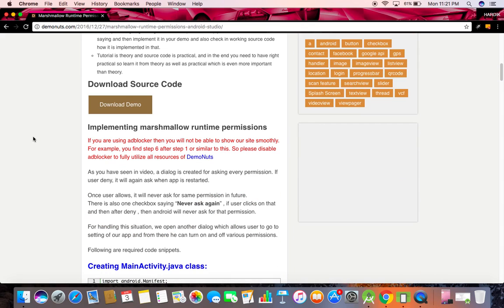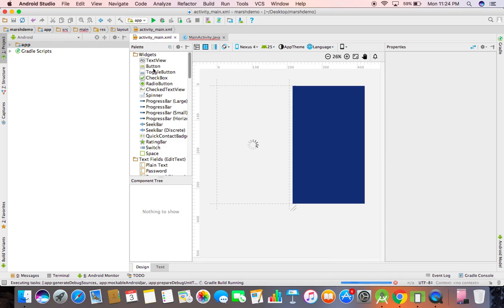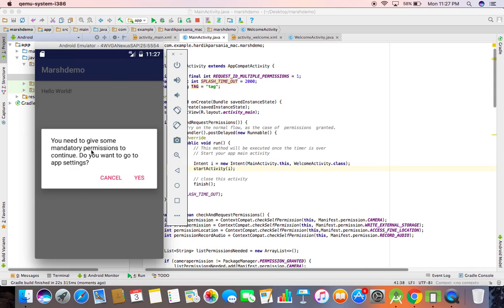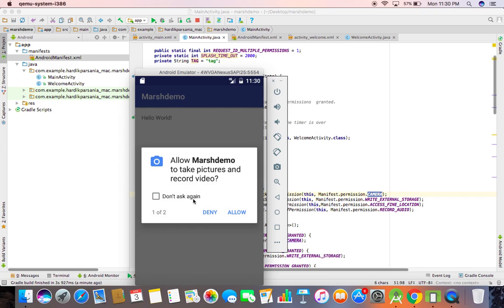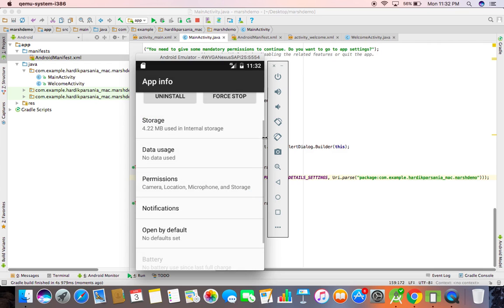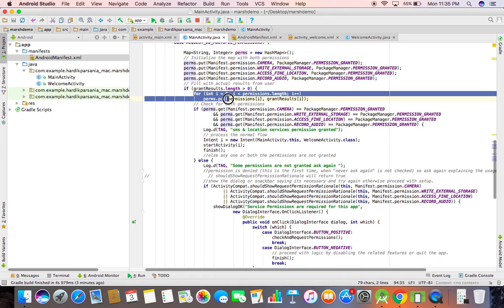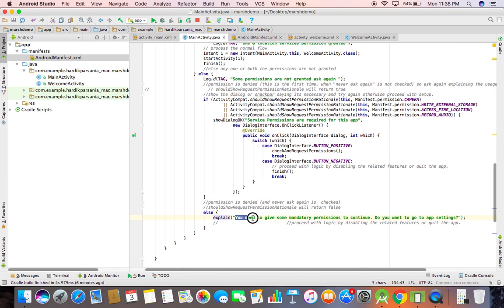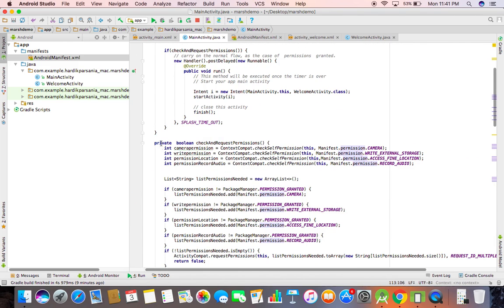marshmallow runtime permissions android studio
check marshmallow runtime permissions android example tutorial guides you to check request multiple marshmallow runtime permissions in android studio programmatically.